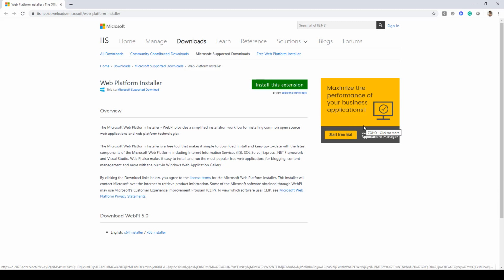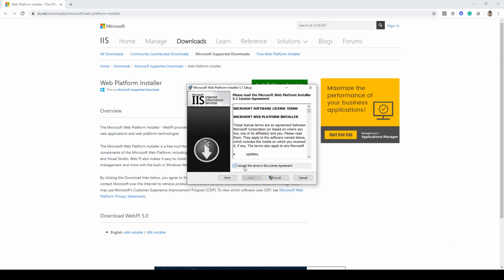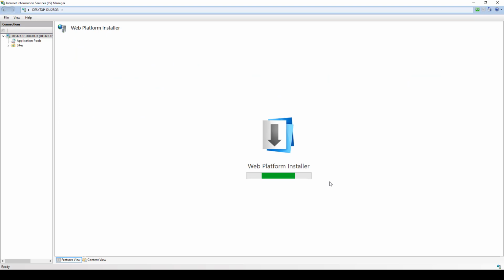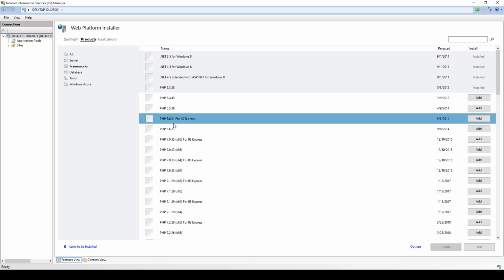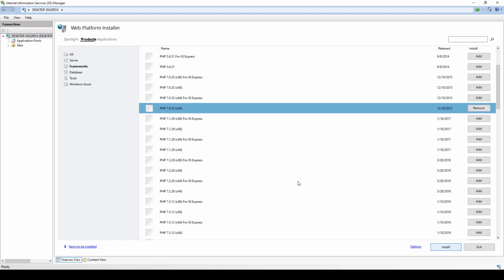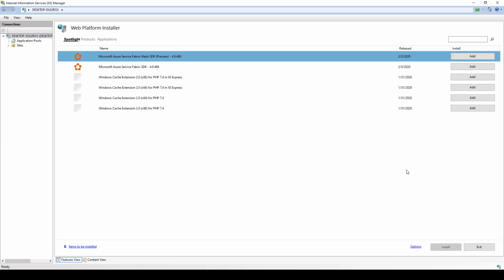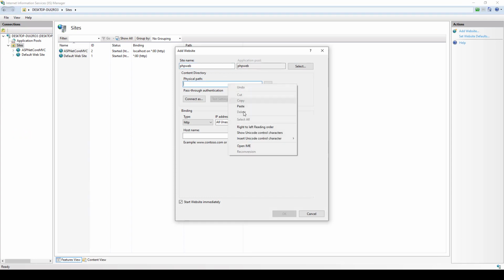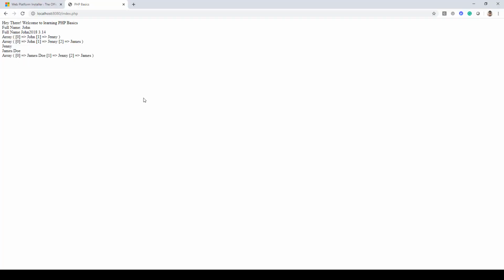Installing PHP on IIS using Web Platform Installer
@Skillbakery Installing PHP on IIS using Web Platform Installer